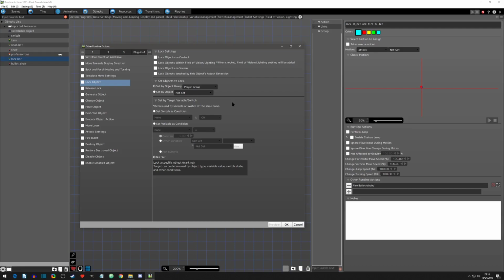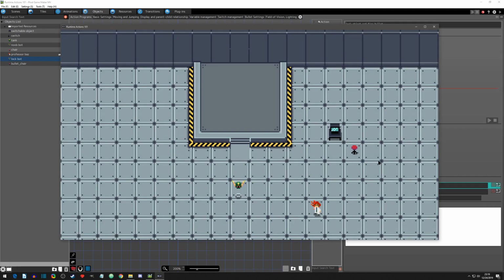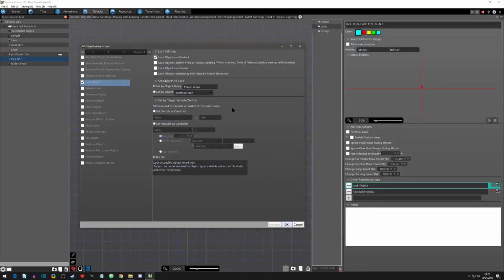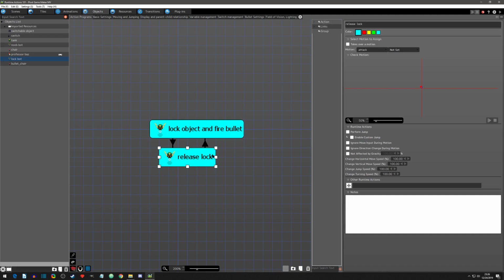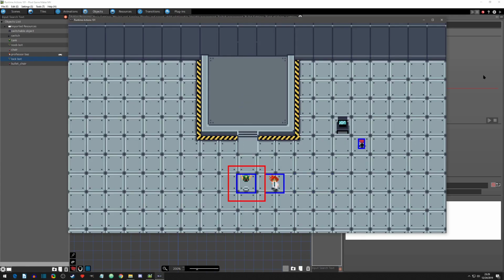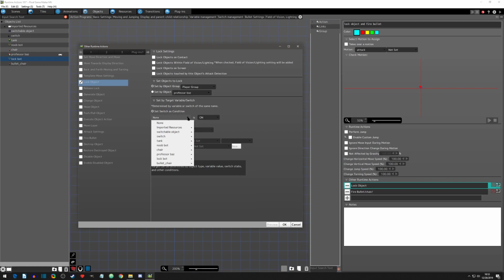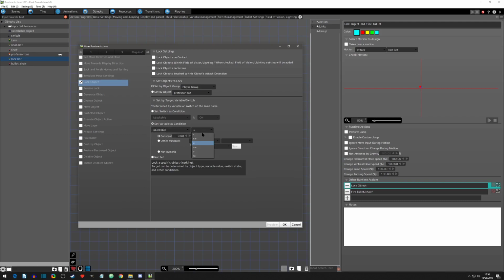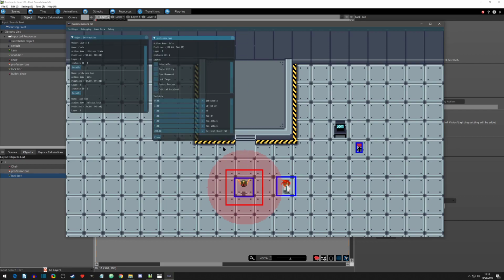Lock Object / Release Lock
Learn how to use 'Lock Object' and 'Release Lock' (8:28) runtime actions in Pixel Game Maker MV engine! Together these runtime actions allow the developer to specify which objects to target for their desired action.

Assets provided by Noobk!